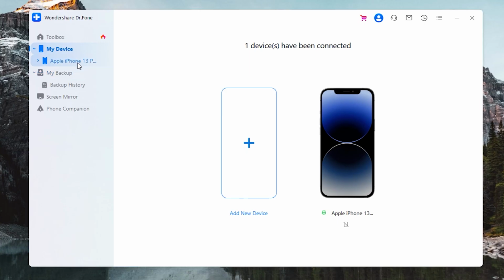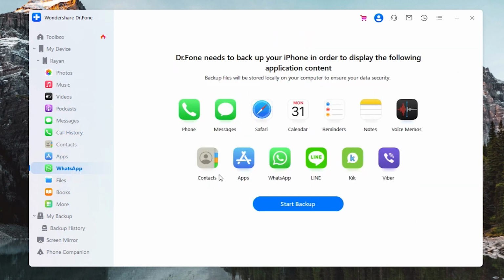Back Up Social App Data on iOS/Android Devices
Welcome to the official Dr.Fone YouTube channel! 📱✨
Are you worried about losing your precious social app data? Fret not, because we've got you covered! In this comprehensive tutorial, we'll guide you through the simple yet crucial process of backing up your social app data on both iOS and Android devices using the powerful Dr.Fone toolkit.

🔒 Safeguard Your Memories: Your chats, photos, videos, and memories shared on social apps are invaluable. Our step-by-step guide will ensure that none of them are lost, giving you peace of mind.
👍 If you find this video helpful, don't forget to give it a thumbs up, comment with your thoughts or questions, and subscribe to our channel for more tech guides and solutions.